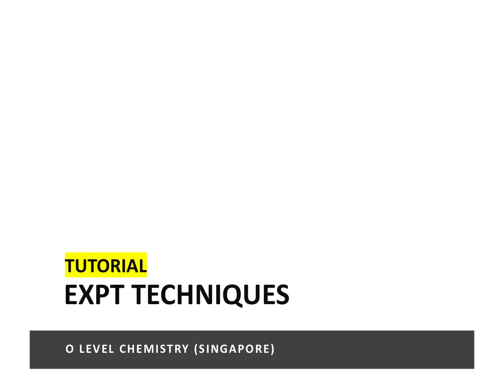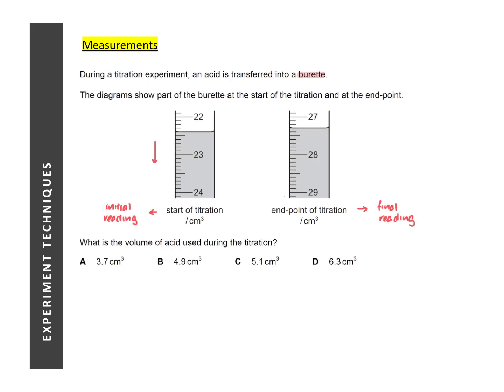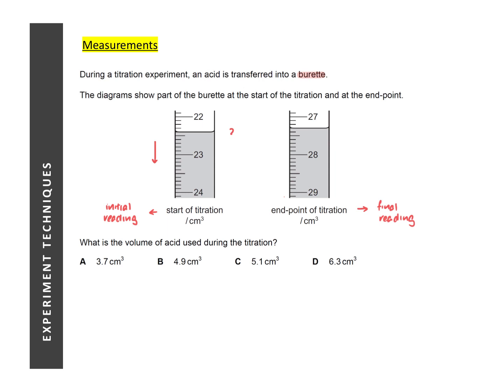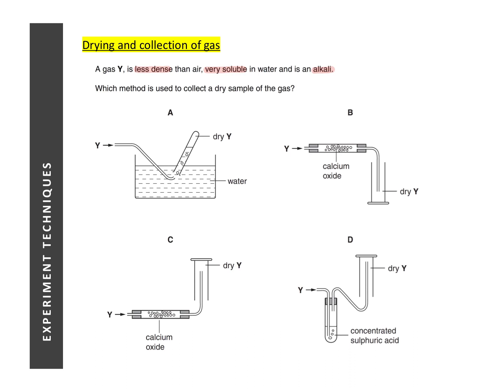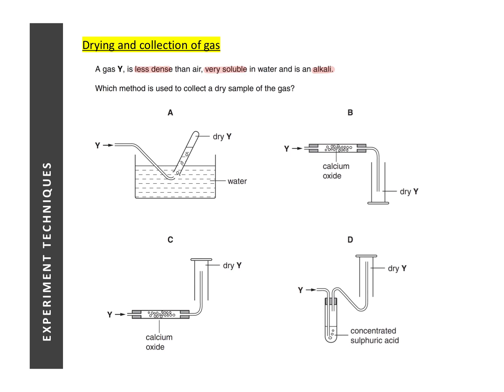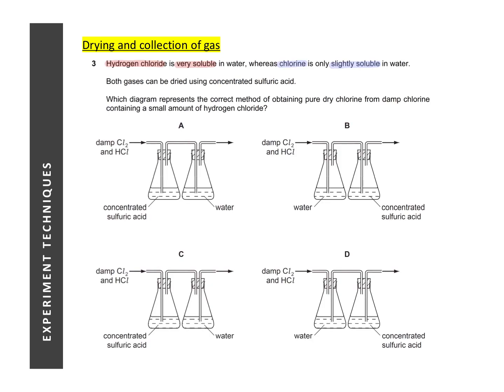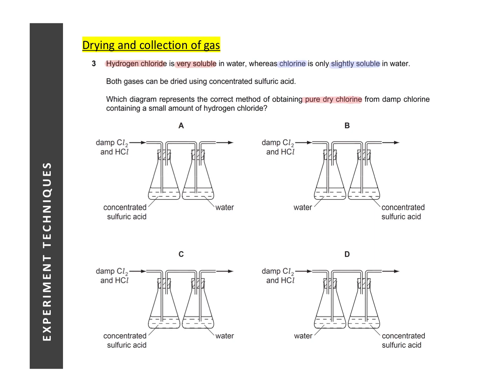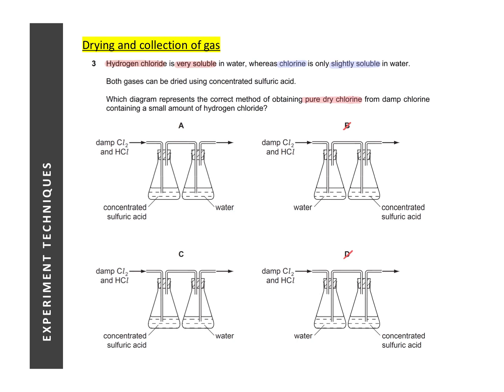O-Level Chemistry | 01 | Experimental Techniques [Tutorial]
- This tutorial video is intended to bridge the gap between understanding & application: to show how the concepts learnt in the lesson videos can be applied to solving exam questions.
- It is advisable to view the lesson videos before starting on the tutorial video.